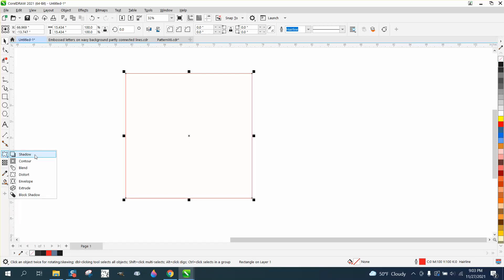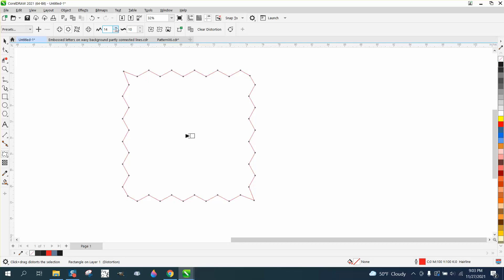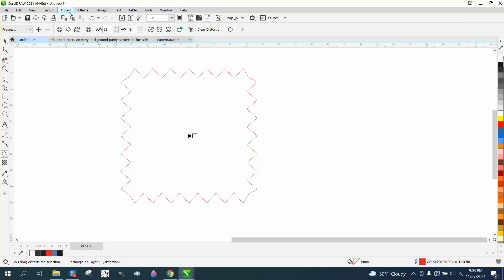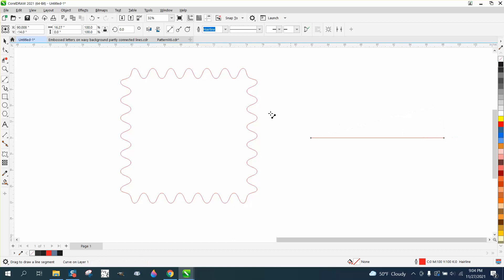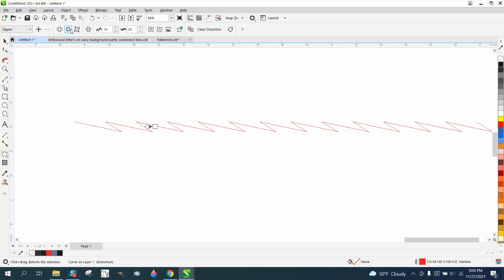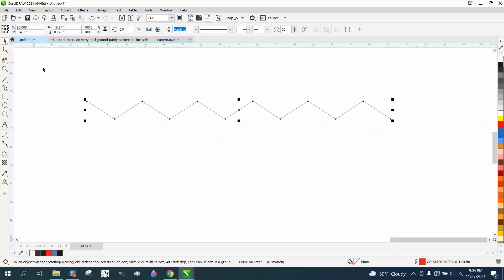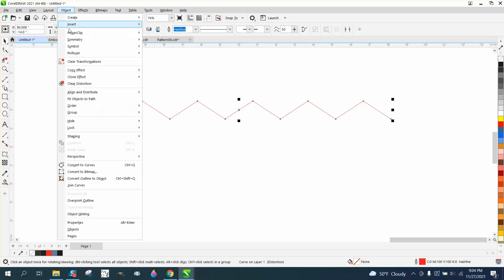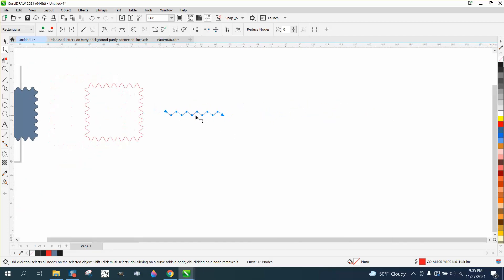Corel Draw Tips & Tricks Distort Tool and Zipper Effect